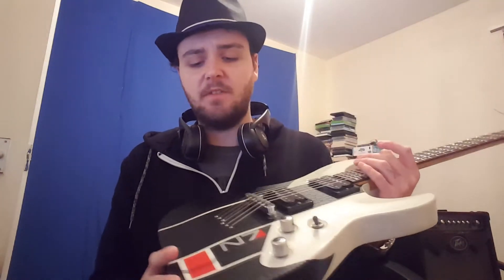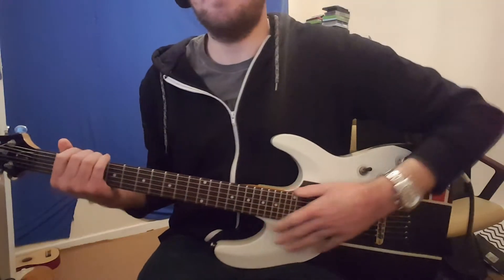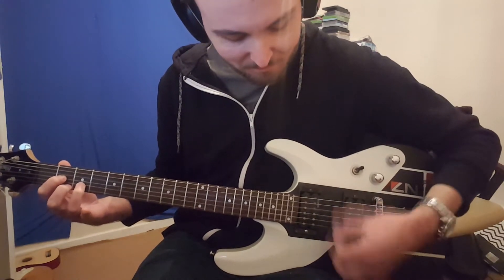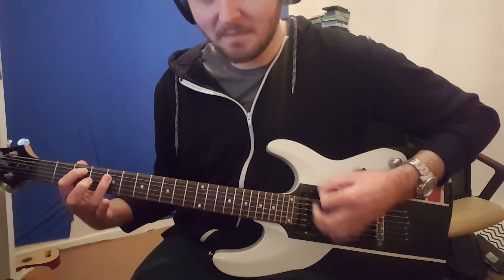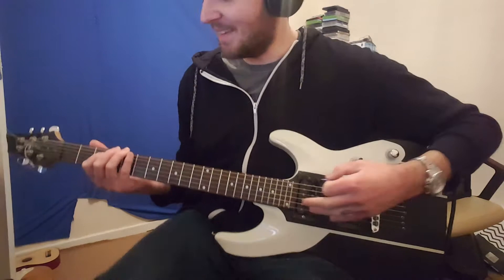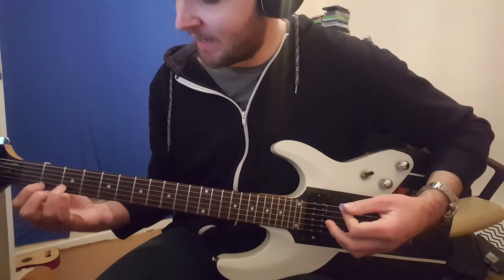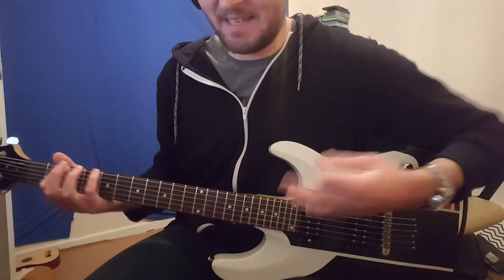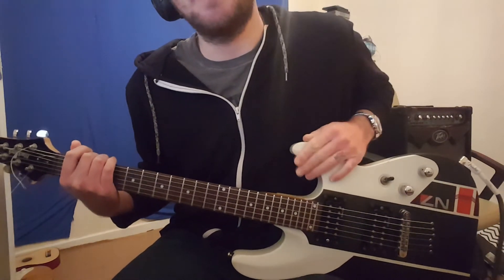100 Day Challenge - Can I Learn Guitar Left Handed? (Day 1)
Been wanting to try this for a while, out of curiosity and thought seen as though it's a New Year what better time to start.

This is day 1, safe to say it was as bad as I expect. Aiming to play Smells like Teen spirit by Nirvana by the end of the 100 days, can I do it? I guess we will find out in 99 days